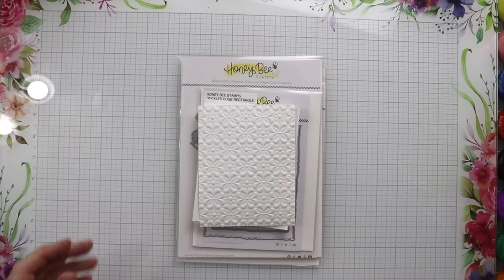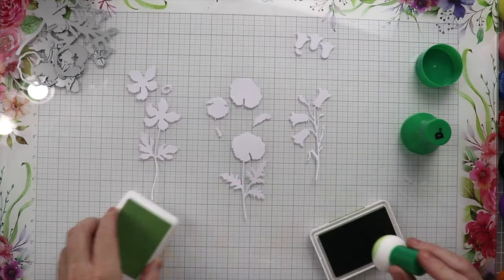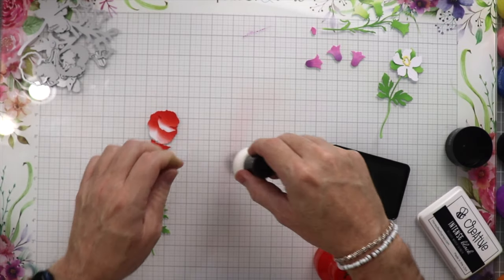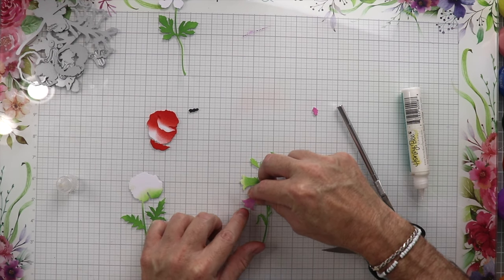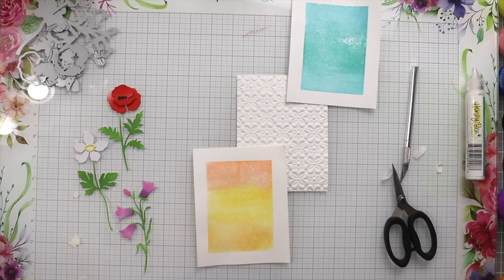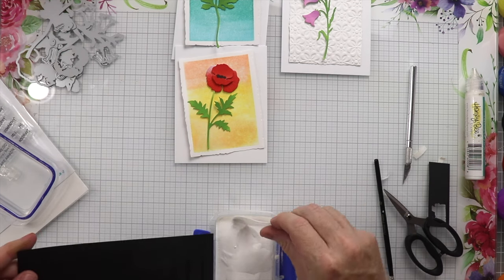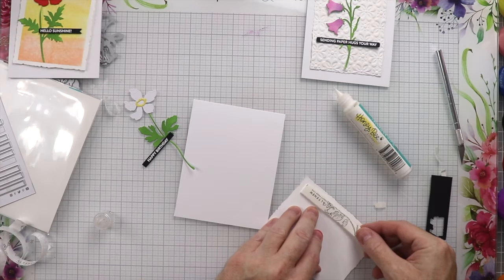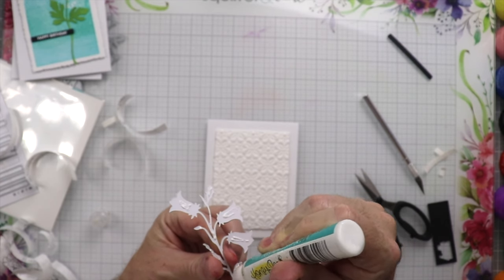Three Cards, One Die Set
Watch as Ricky makes three cards using the Lovely Layers Wildflower Dies.

HoneyBeeStamps.com